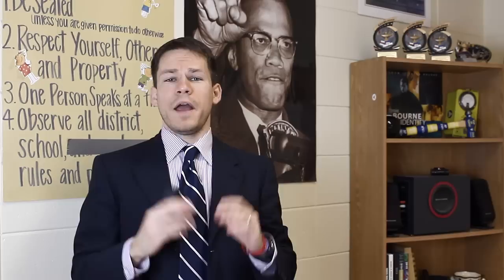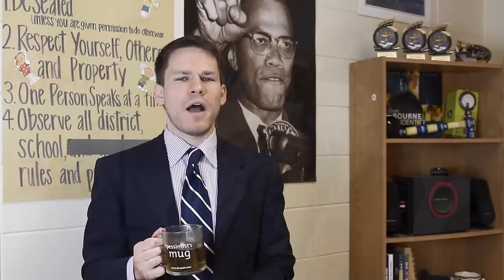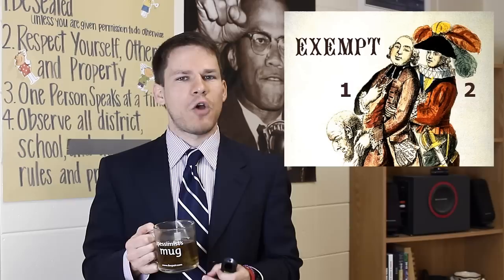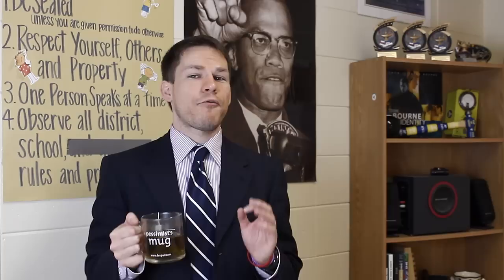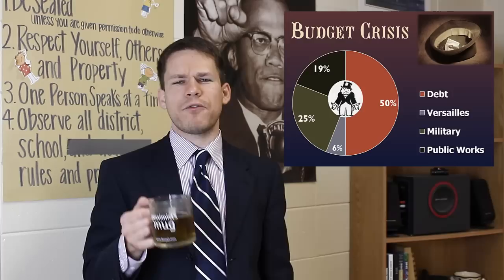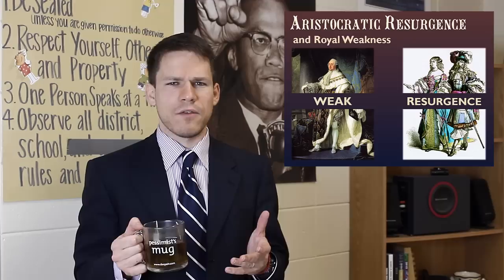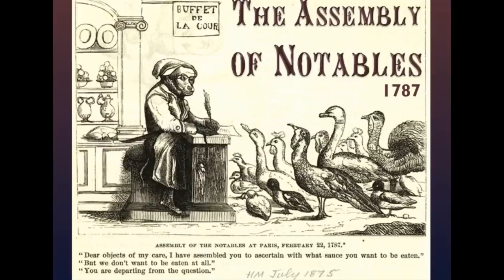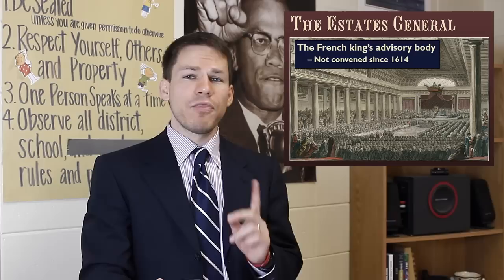The French Revolution (Part I: The Old Regime)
This is the first part of my lecture series on the French Revolution, providing an introduction to the background and the causes of the chain of events that led to the Revolution.

Before the French Revolution, France operated under the Old (Ancien) Regime in which the people were organized into three Estates:  the First (Clergy), the Second (Nobility), and the Third (Everyone Else).  The clergy and the nobility had several privileges, including exemption from paying taxes.  The extravagant spending of the French monarchy combined with its inability to tax the first two estates created a financial crisis in the late 18th century.  France's decision to assist the United States in the American Revolution pushed the French monarchy's finances to the breaking point, prompting King Louis XVI to call an "Assembly of Notables" in 1787 to investigate options for raising more revenue.  The Assembly of Notables ended in failure, with the clergy and the nobility refusing to consent to taxation.  Louis was left with no choice but to call the Estates General, where I will continue in the second lecture.

This lecture is intended for AP European History and Western Civilization students, but is appropriate for high school audiences and lifelong learners, as well.